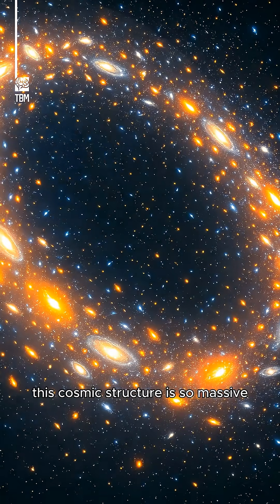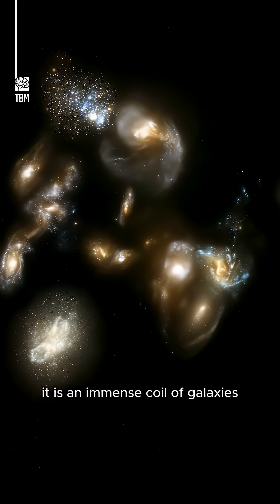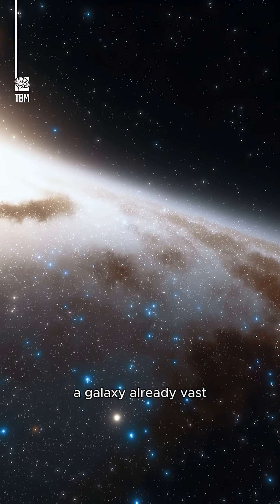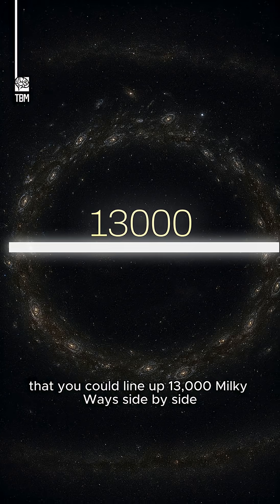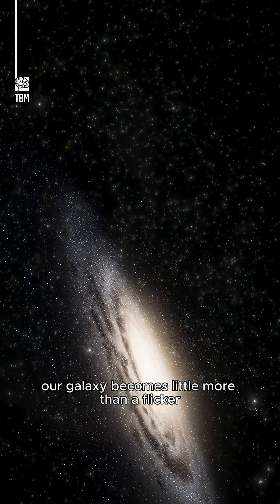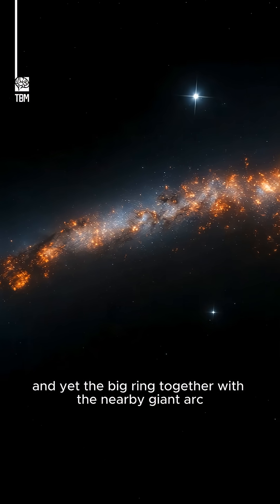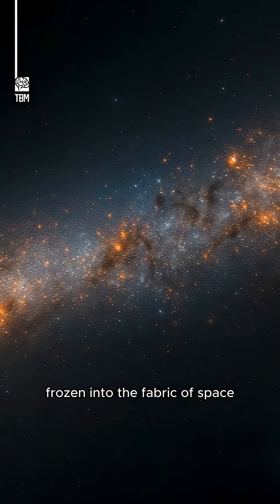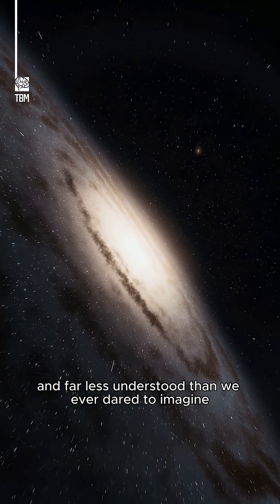The Biggest Ring in the Universe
The Big Ring is a colossal 1.3-billion-light-year-wide chain of galaxies—the largest known structure in the cosmos—so vast and orderly that its very existence challenges the fundamental rules of how the universe is supposed to form and behave.